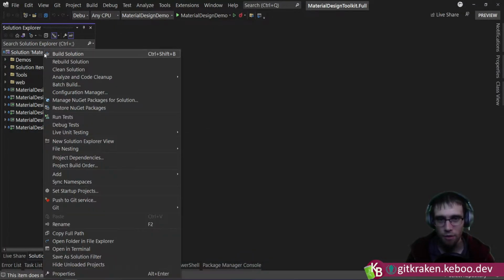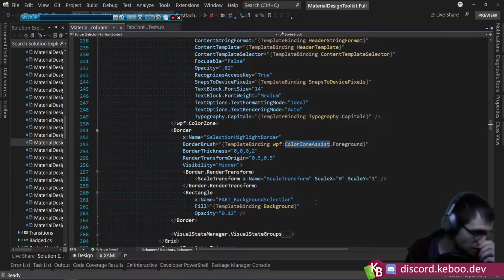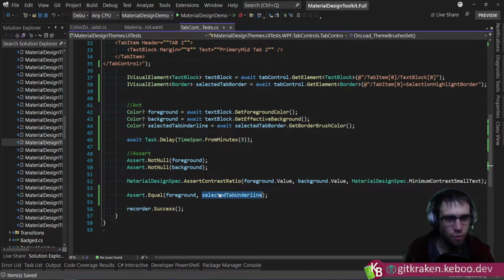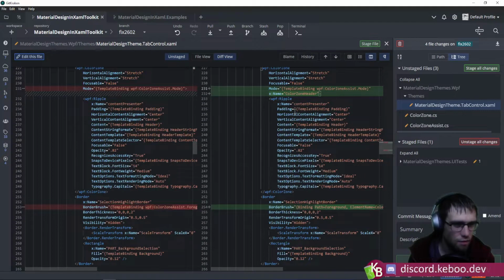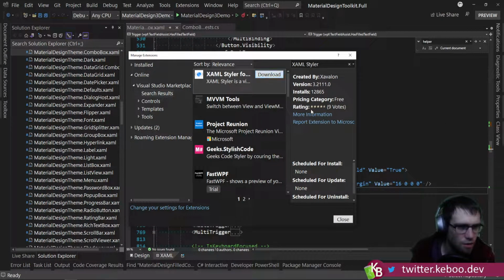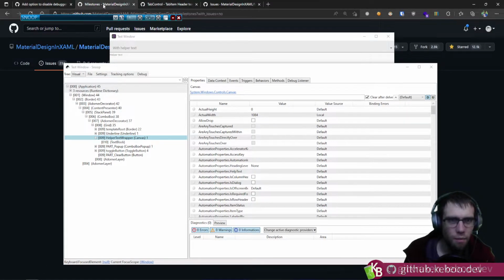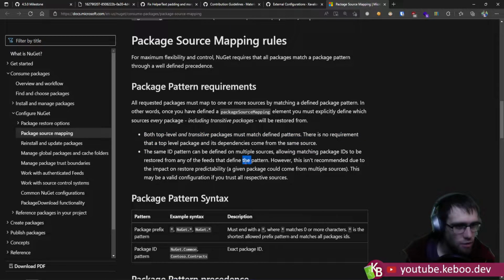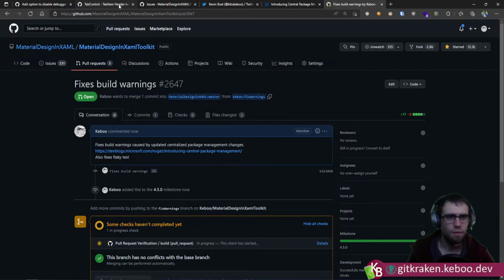C#/WPF - Working on Material Design in XAML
In this live stream I work on fixing Tab Control issues for the Material Design project.
I also look at answering some questions for setting up the margin and padding of the helper text on various text boxes.